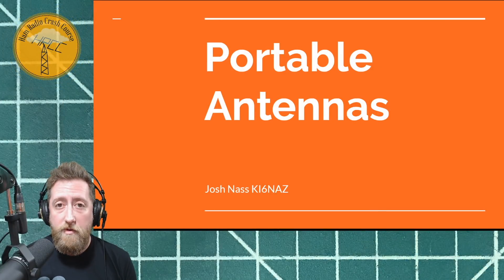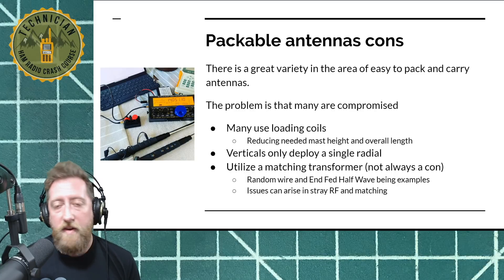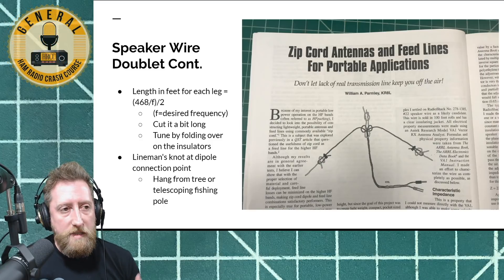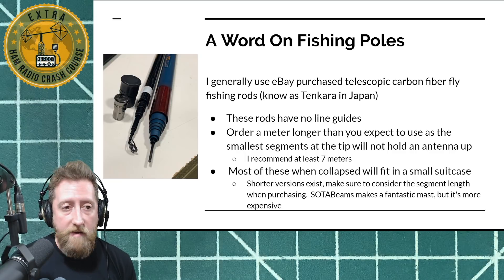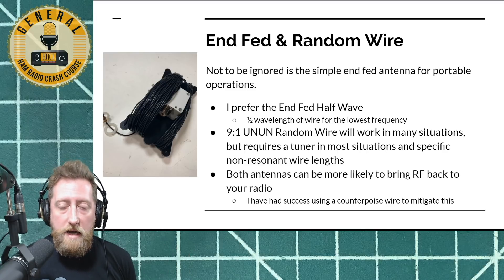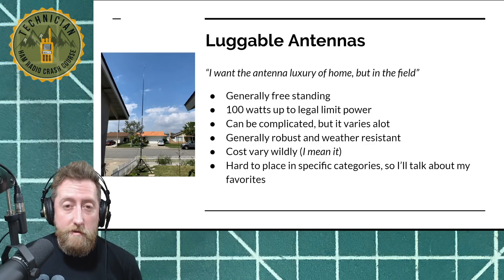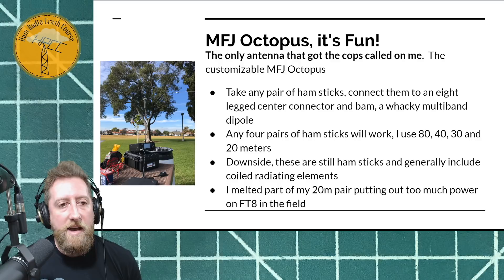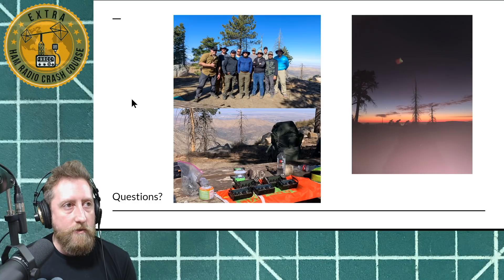Portable Ham Radio Field Antennas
The following presentation was given to the Crescenta Valley Radio Club on portable ham radio antennas.

SnapChat. ► @Hoshnasi